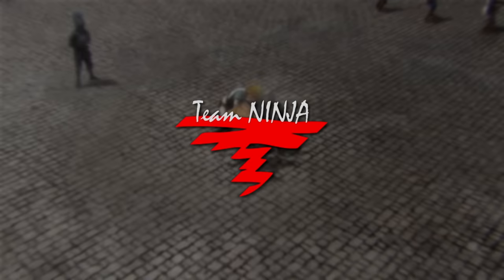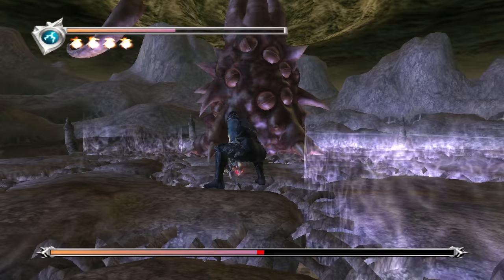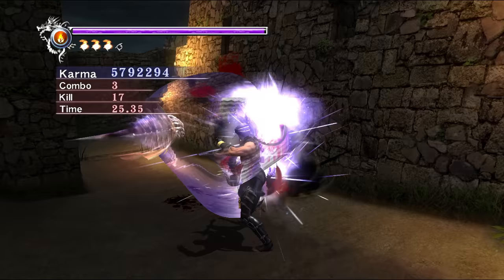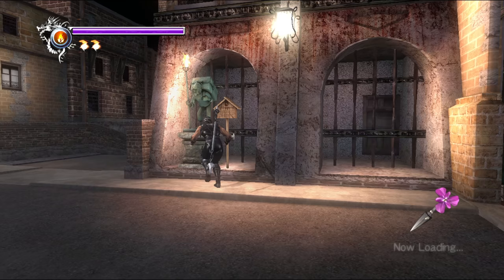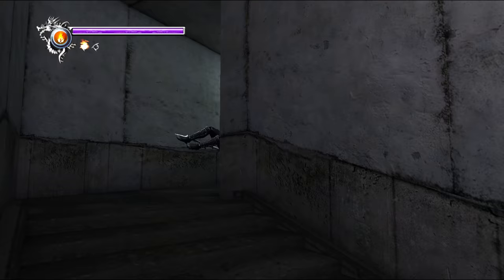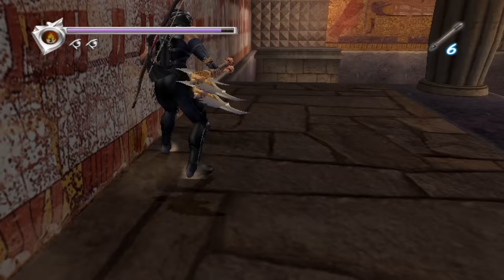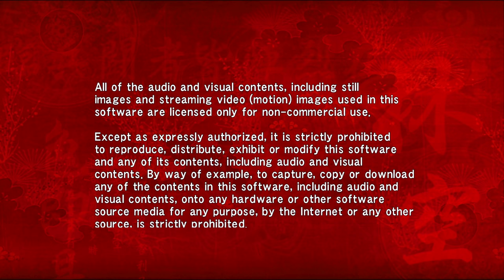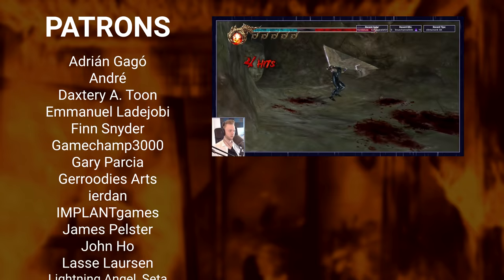What Made Ninja Gaiden LEGENDARY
In 2004, the infamously difficult Ninja Gaiden series was revived in three dimensions with one of the most respected action titles to date. Sadly, the game seems to be sort of forgotten about nowadays, so I'm here to tell you why you should play it!

0:00 - Intro
1:48 - Mechanics Praise
8:03 - Mechanics Critique
13:18 - Level Design
19:08 - Difficulty Design
24:39 - Bosses
28:37 - Mission Mode
30:14 - Graphics & Soundtrack
34:52 - Story
42:19 - Conclusion